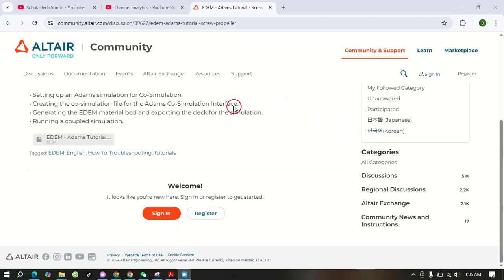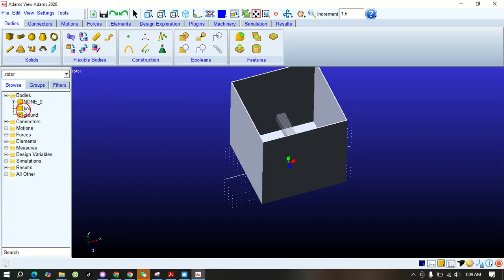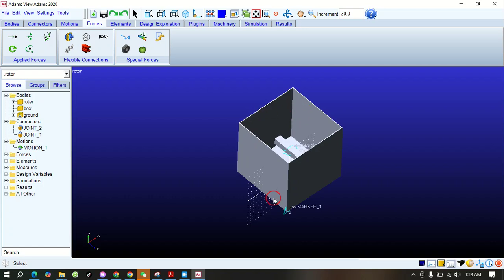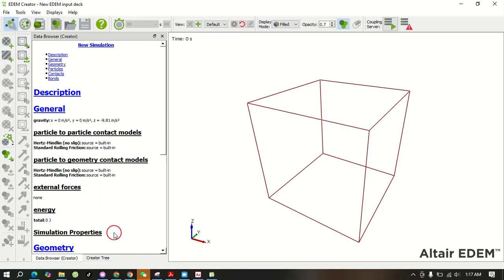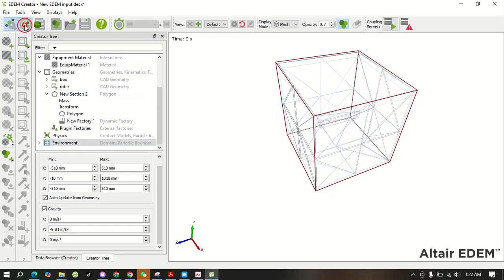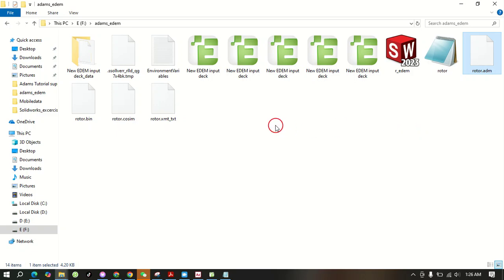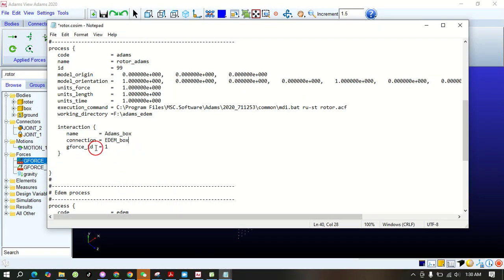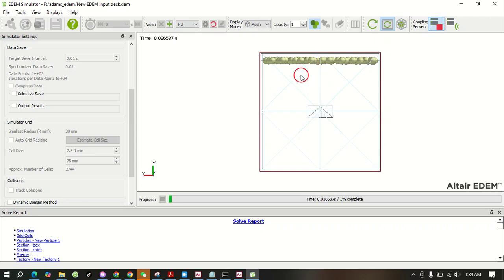EDEM tutorials || Lec.9 EDEM and adams view co-simulation step by step complete guide|| Coupling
Title: EDEM Tutorials || Lec.9 EDEM and Adams View Co-Simulation Step by Step Complete Guide || Coupling

Description:
Welcome to our in-depth EDEM and Adams View co-simulation tutorial! In this step-by-step guide, you will learn how to efficiently couple EDEM with MSC Adams View for multi-body dynamics (MBD) and discrete element method (DEM) analysis. This tutorial is perfect for beginners and professionals looking to integrate EDEM particle simulation with Adams View motion analysis to achieve realistic engineering simulations.

What You Will Learn in This Video:
✅ Introduction to EDEM and Adams View Co-Simulation
✅ Setting up the EDEM model and particle properties
✅ Configuring the Adams View environment for coupling
✅ Linking EDEM and Adams View for a real-time simulation
✅ Running and analyzing the co-simulation results

🔹 Beginner-Friendly: Step-by-step explanation for easy learning
🔹 Industry-Standard Tools: Learn how to use EDEM and Adams View for advanced simulations
🔹 Real Engineering Applications: Understand how DEM and MBD simulations work together
🔹 Enhance Your Simulation Skills: Perfect for students, researchers, and engineers